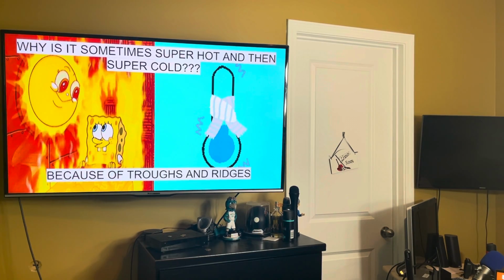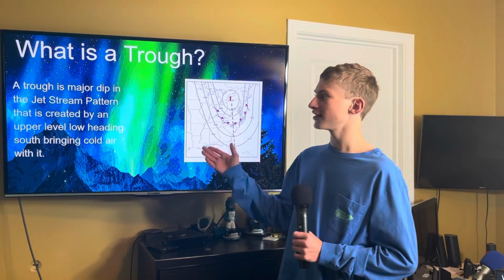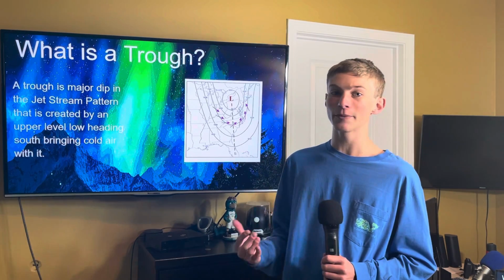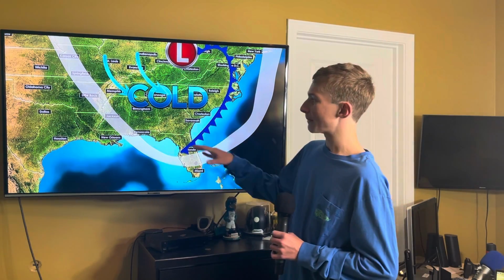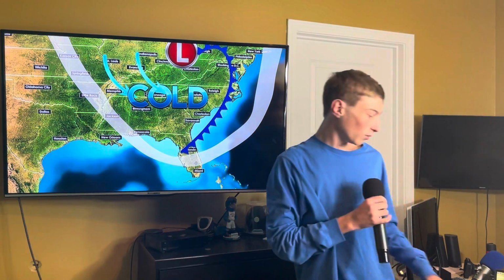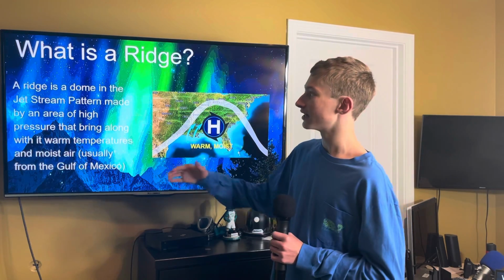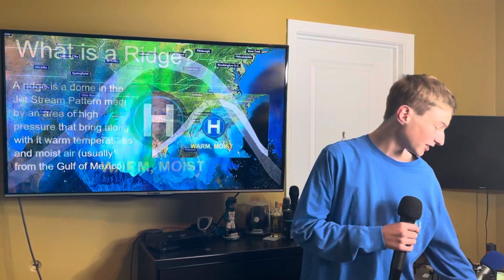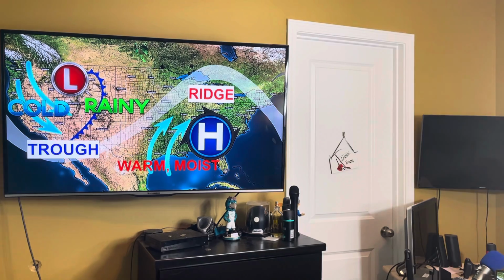South Carolina’s temperature roller coaster